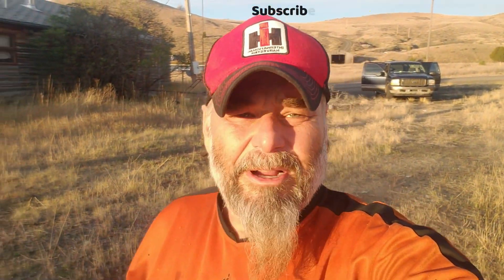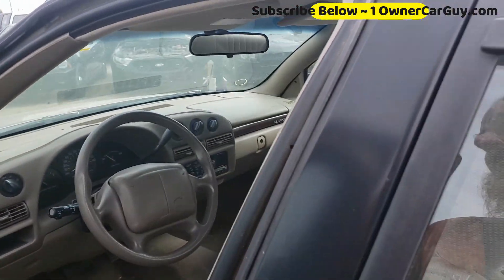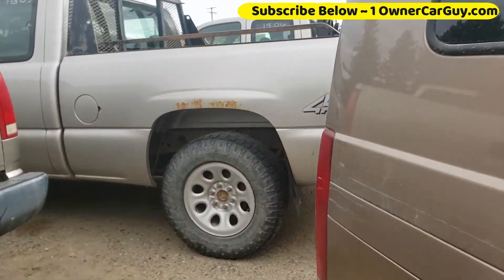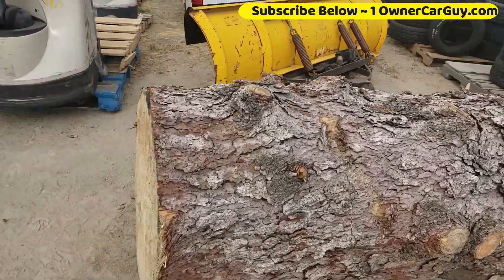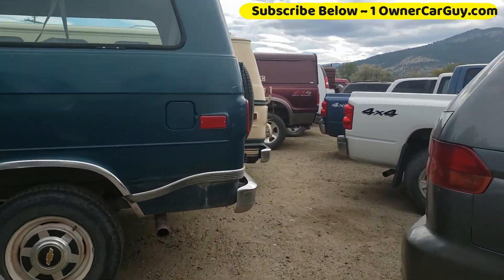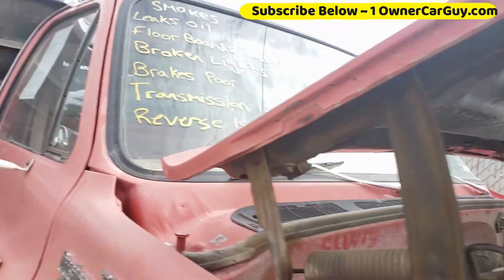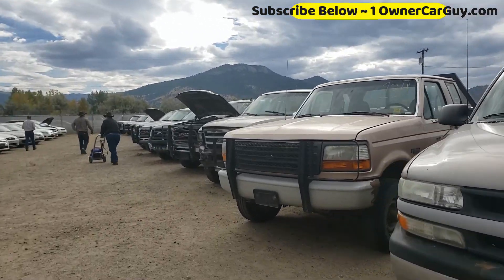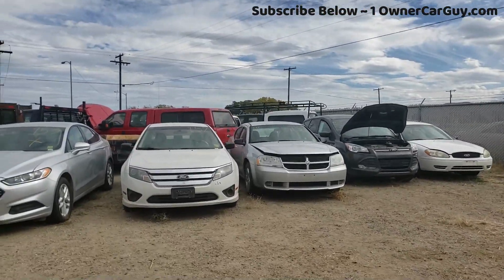Government Surplus Auction ~ Car Truck & Equipment Tractors GSA State Federal Sale Preview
Government Surplus Inventory. Cars Trucks SUV and Equipment / Tractors etc. These items for the most part are good rigs everything from classics to new cars. Lots of Dodge Charger and Crown Victoria Police Interceptors! GSA State and Federal / Law Enforcement Surplus sale.